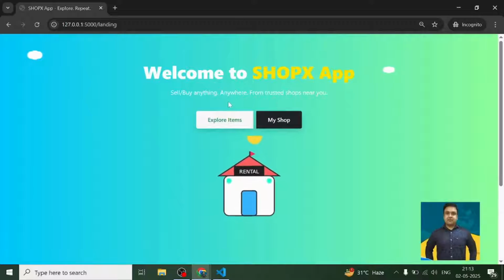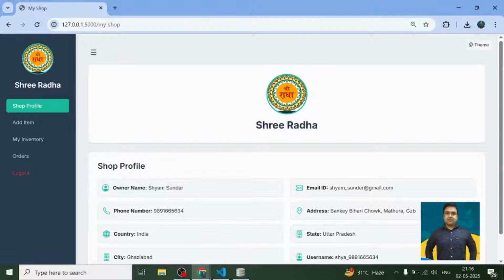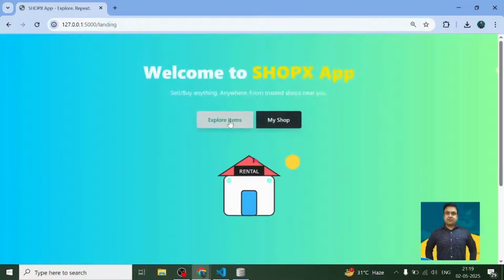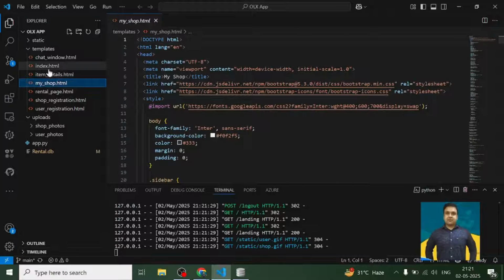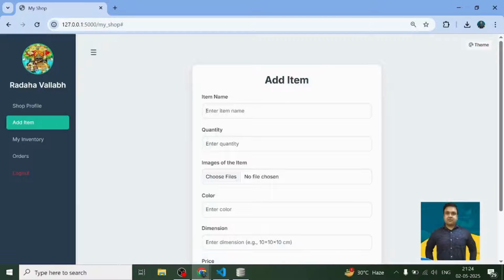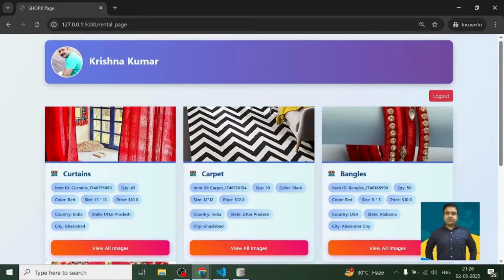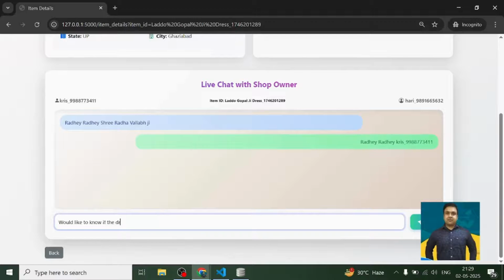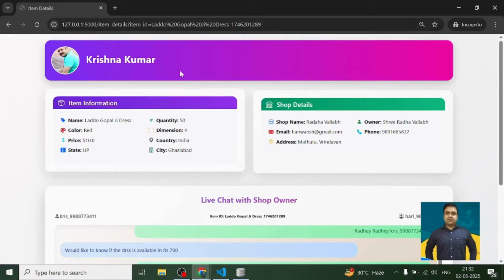🚀 OLX Clone with Flask – Real-Time Chat Powered by WebSockets | Buy & Sell Platform 💬🔥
In this video, I showcase a stunning OLX-style classified web application built from scratch using Flask (Python), HTML, CSS, and JavaScript.

🛍️ Key Features Demonstrated:

Shopkeeper Registration & Shop Creation

Uploading Items with Images and Details

Real-Time Chat System between Users & Shopkeepers

User Login, Browsing & Item Interaction

Clean, Responsive UI with Smooth UX

This app is perfect for anyone looking to build a full-stack marketplace web app and understand how to implement real-world features like user roles, messaging systems, and product listings.